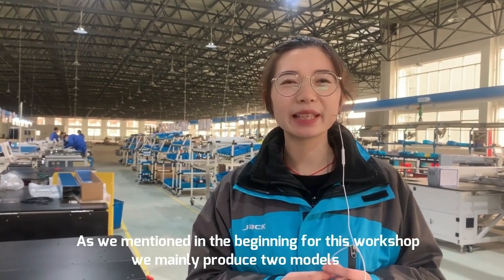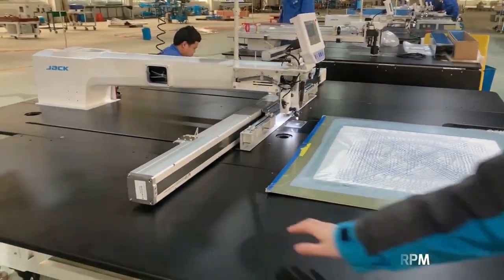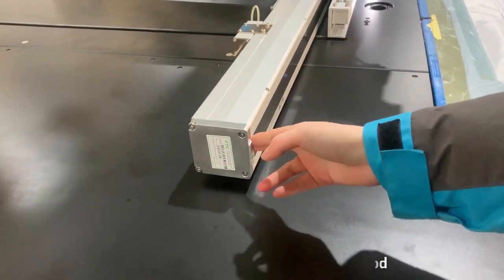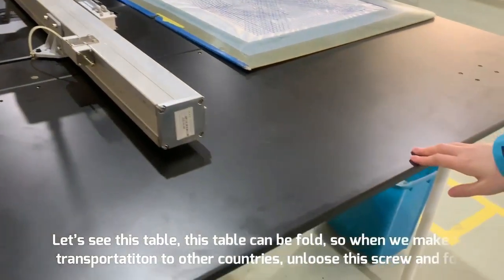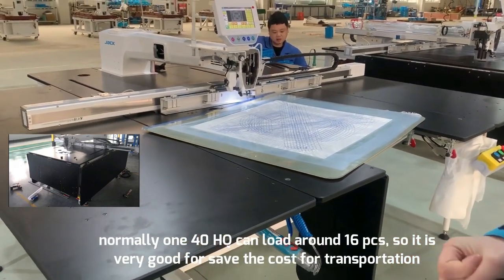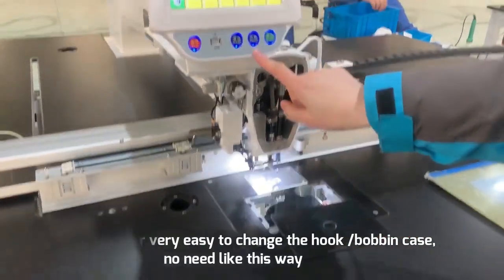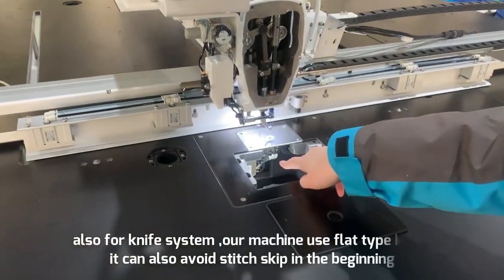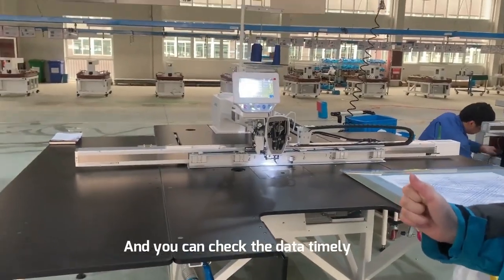MS-90A Large-area Pattern Sewing Machine Live Show